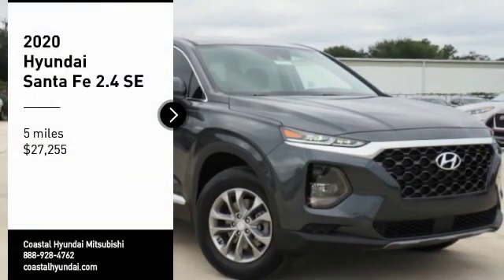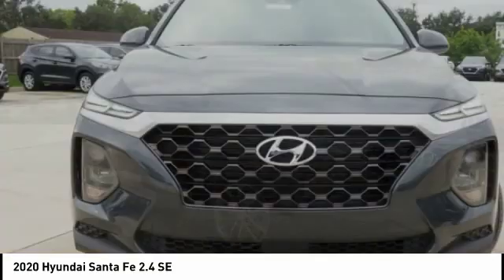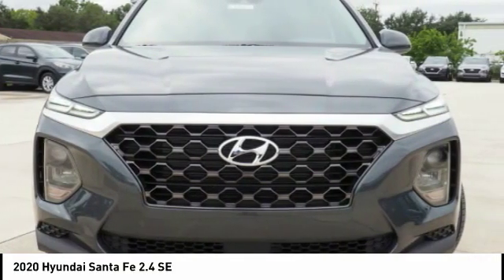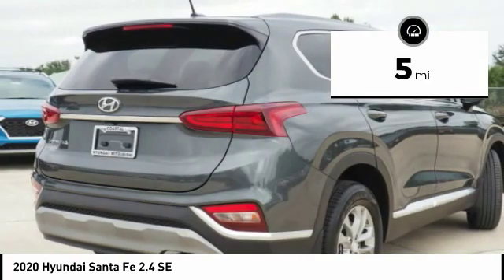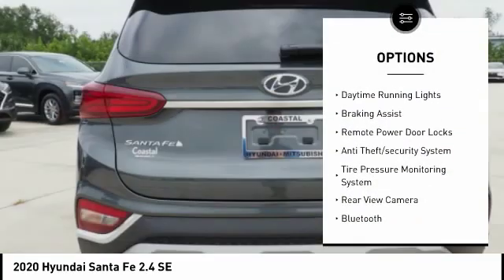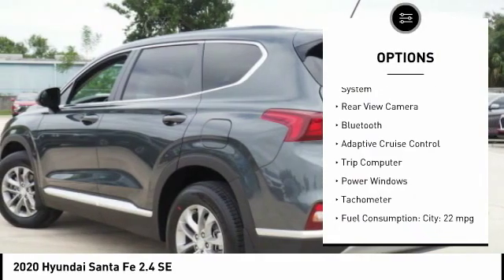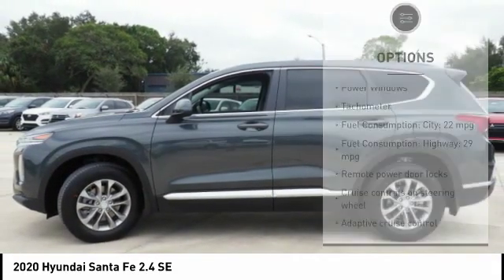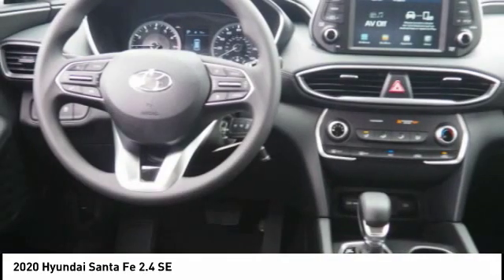2020 Hyundai Santa Fe Melbourne FL H70563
2020 Hyundai Santa Fe 2.4 SE

Pick up this  2020 Hyundai Santa Fe, available today at Coastal Hyundai Mitsubishi. This could be the one you've been searching for.